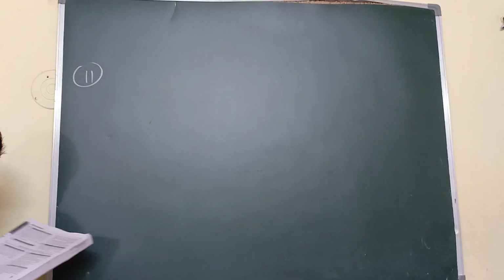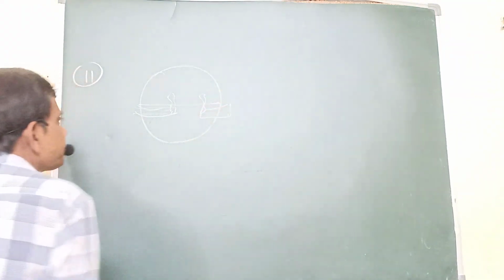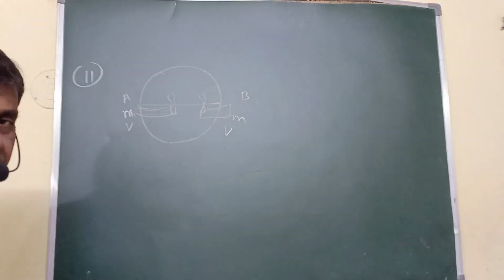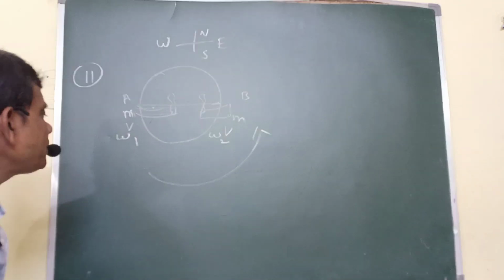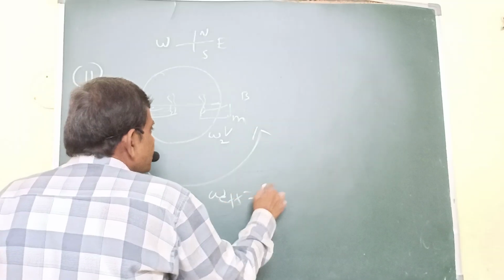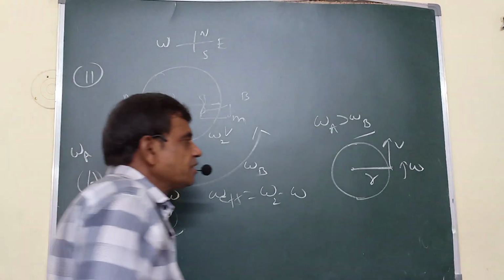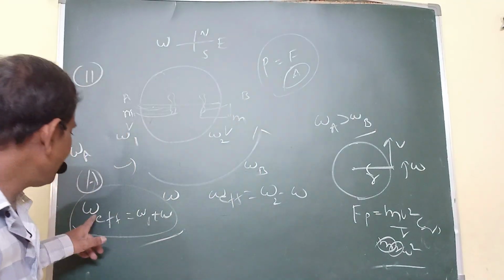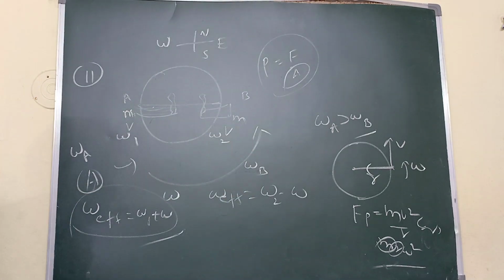IIT JEE ADVANCED,PREVIOUS YEARS PAPERS, MOTION IN A STRAIGHT LINE.